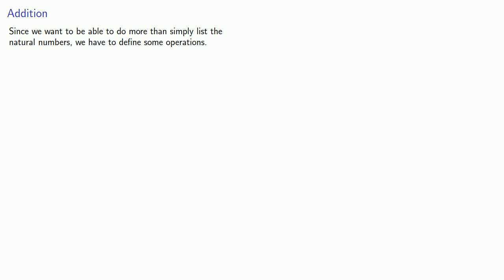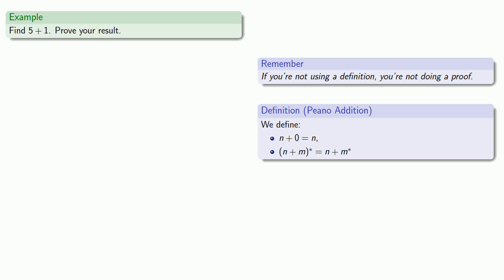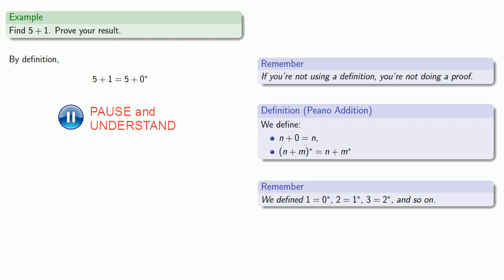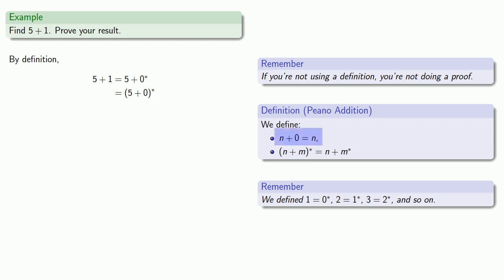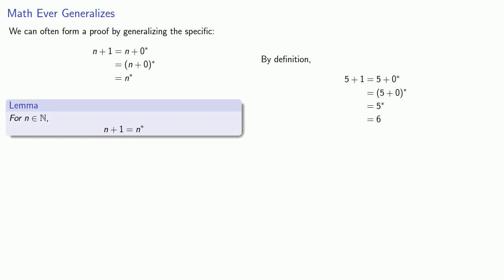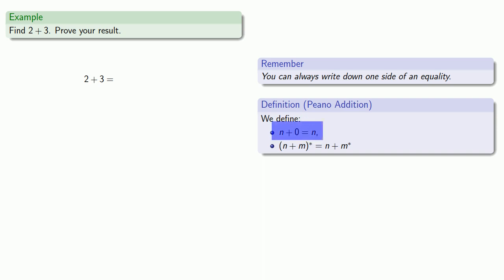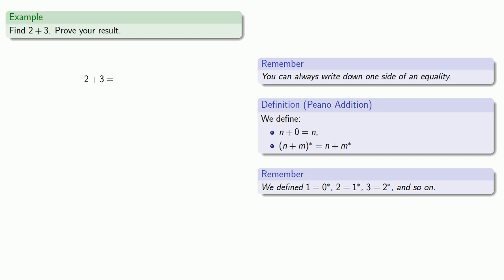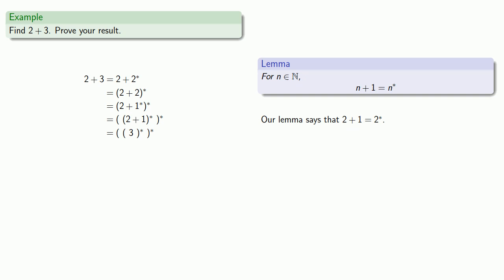The Peano Axioms: Addition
Addition using the Peano axioms.